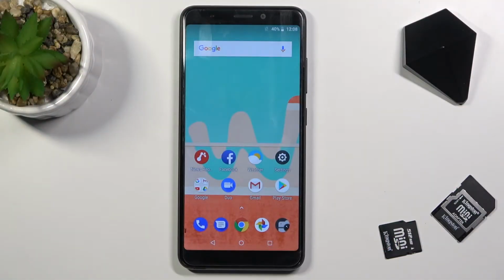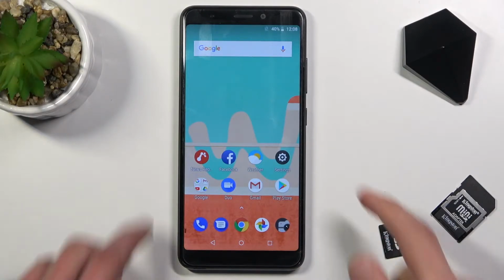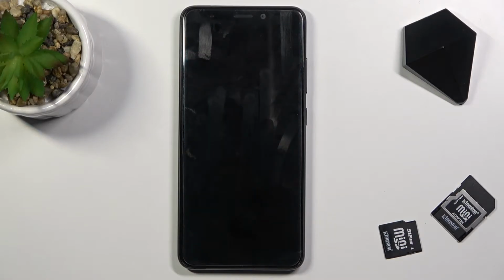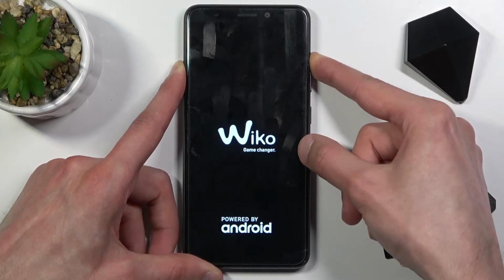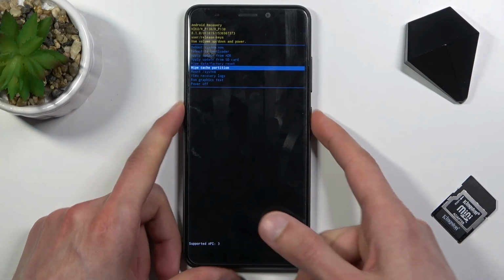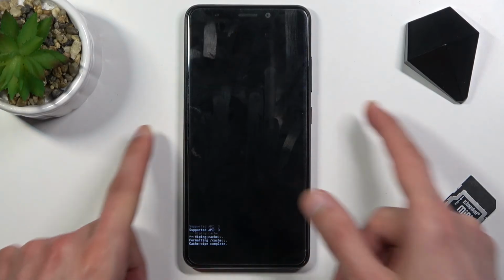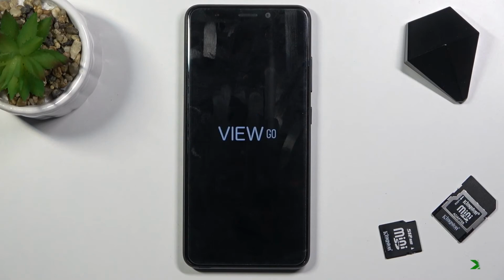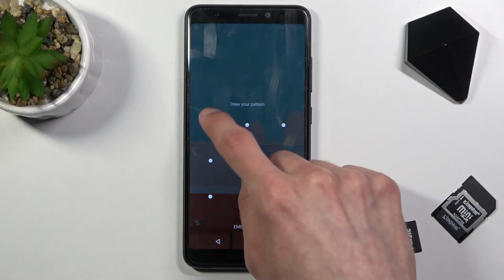How to Wipe Cache Partition on WIKO View Go – Remove Cache Files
Check more info about WIKO View Go :
Hi there! A large amount of cached data can be a source of problems for your WIKO View Go. The cache on your WIKO View Go needs to be cleaned periodically. In this video, we will share a hidden way to quickly clear the cache on your favorite smartphone. So, follow the actions of our Specialist to go to the Recovery Mode, where you can find the operation of clearing the cache. Let's learn how to use a secret key combination to access recovery mode and use Wipe Cache Partition to speed up your WIKO View Go system. Visit our HardReset.info YT channel and get access to useful tutorials for WIKO View Go.

How to Reset Cache Files in WIKO View Go?
How to Refresh System in WIKO View Go?
How do I Delete Temporary Cache Files in WIKO View Go?